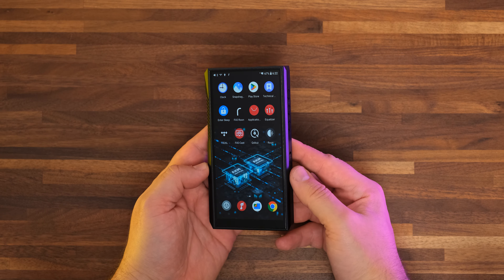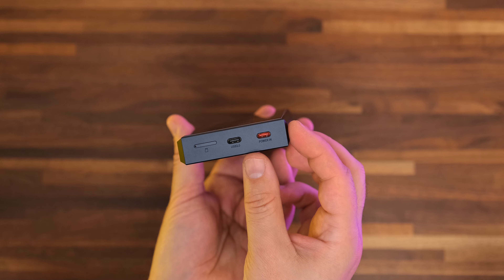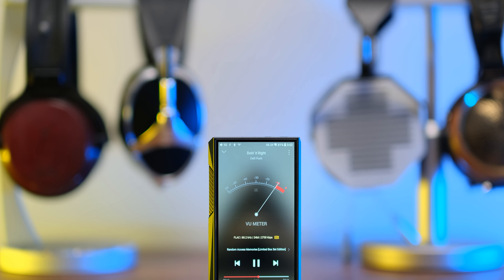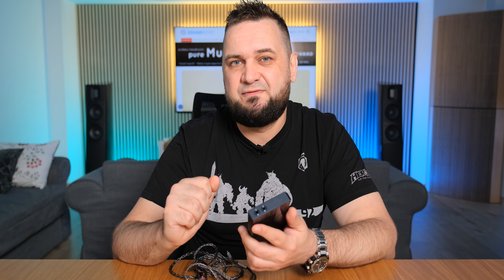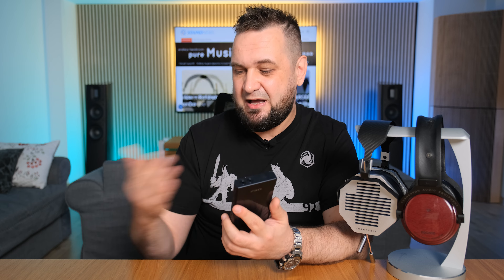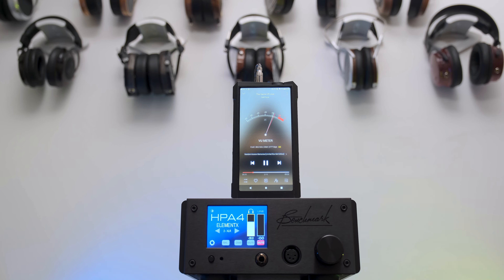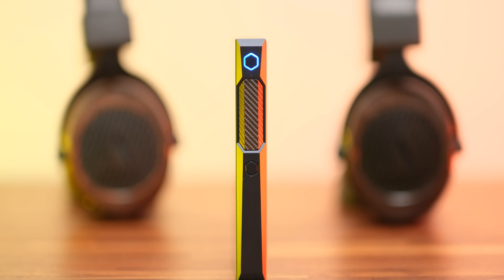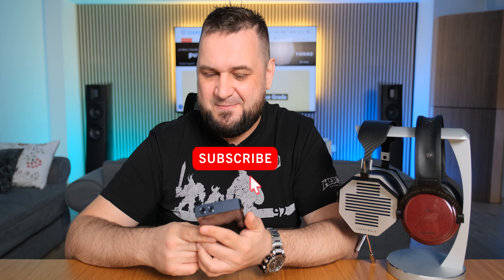FiiO M23 DAP Review - Roots, Bloody Roots!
Timestamps:
00:00 - Intro
00:56 - Design
02:15 - Display
02:46 - Under its Hood
05:58 - Sound Impressions
08:35 - Noise Floor
11:32 - Power Output
13:38 - Soundstage & Imaging
15:19 - Detail Retrieval
17:07 - Dynamics & Transients
18:55 - Frequency Response
21:22 - Wrapping Up